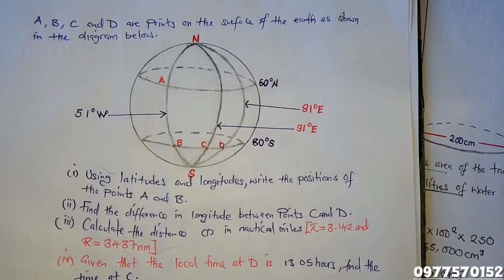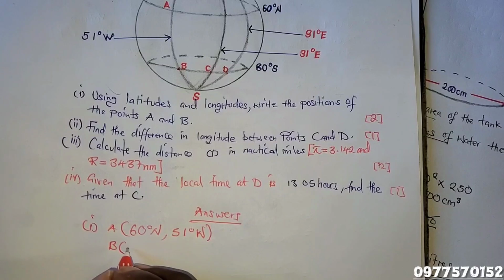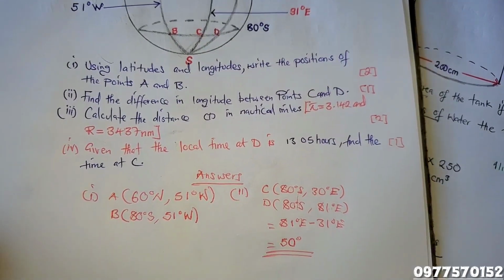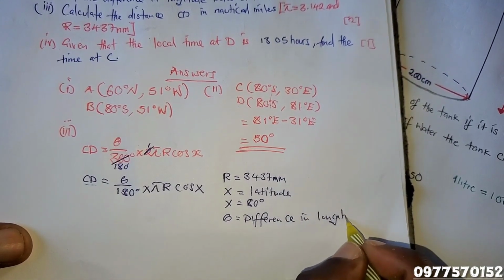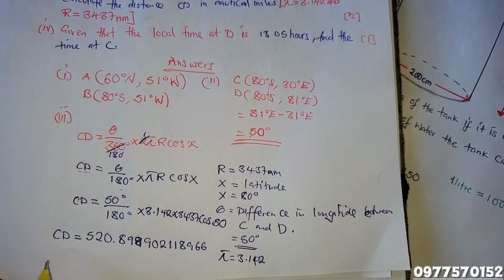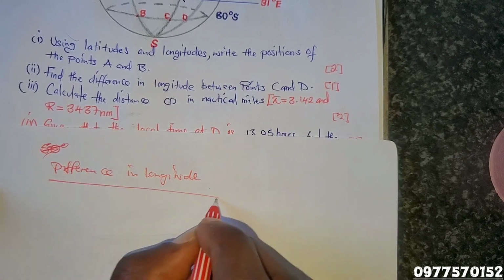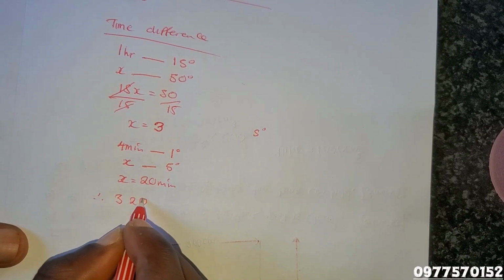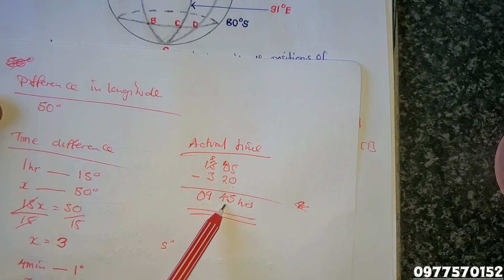How Earth 🌎 Geometry Calculations Can be Easily done || 🚨💎Positions, Time and Distance 💎🚨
📏 Discover how easy it is to master time calculations, latitudes, and longitudes using simple mathematical concepts. Whether you’re a student, enthusiast, or just curious about how geography and math intersect, we’ve got you covered! Join us as we break down complex ideas into digestible lessons that you can apply in real life. 🚨💎 Learn how to navigate the globe efficiently with our practical tips and examples. Don’t miss out on this journey through mathematical wonders! 📣✨ mathematics EarthGeometry timecalculations 🌐